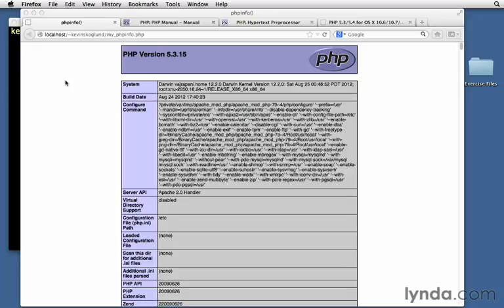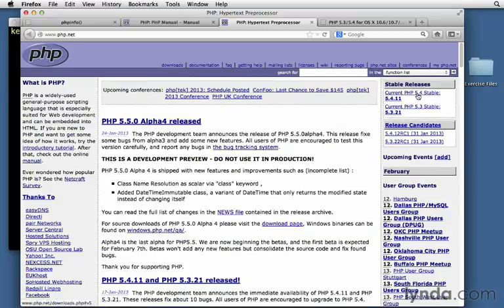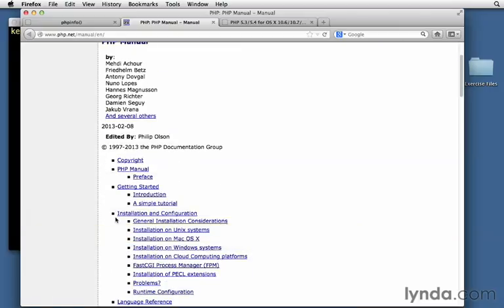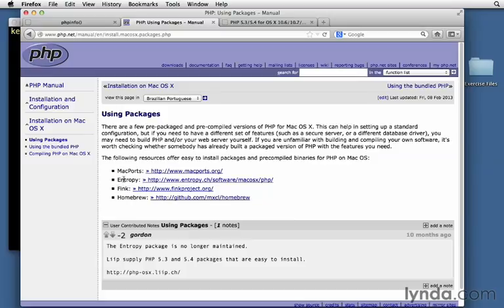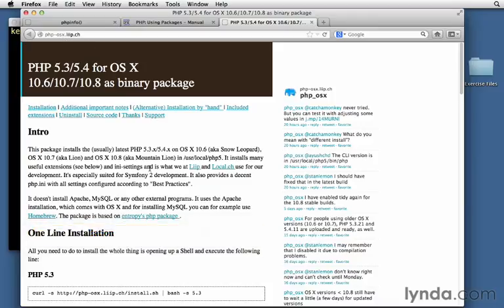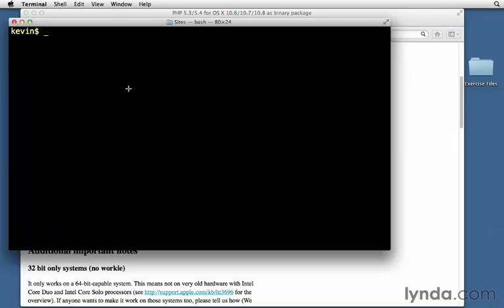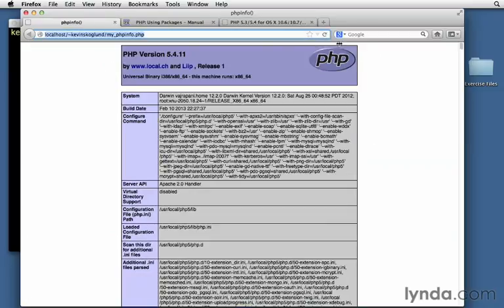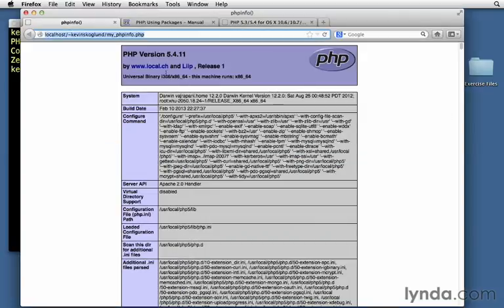Learn PHP Lecture 11 Upgrading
Learn PHP with Lynda. Mac Installation upgradation.